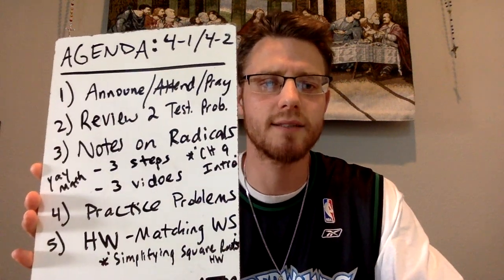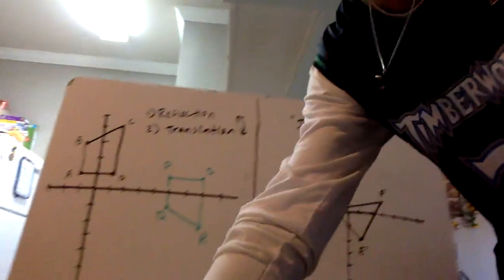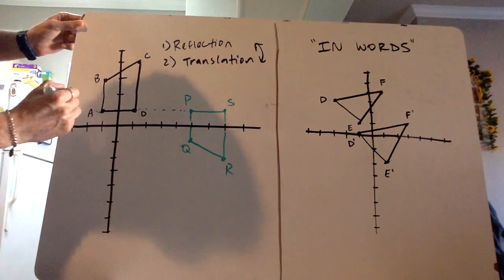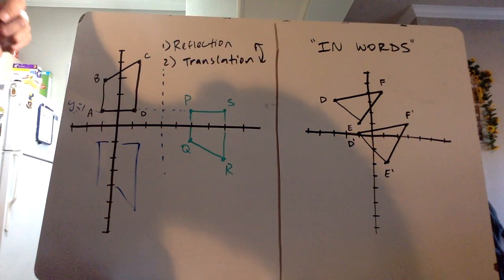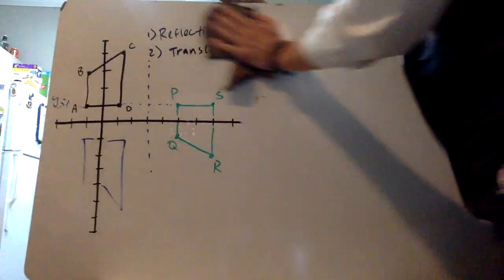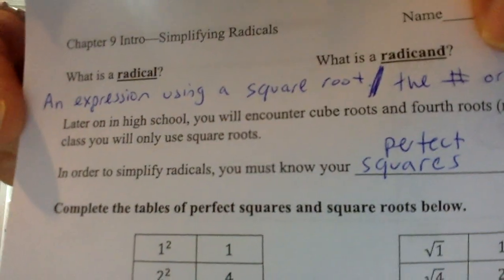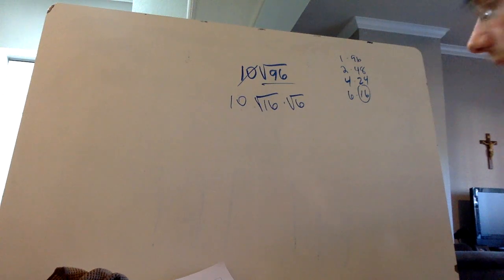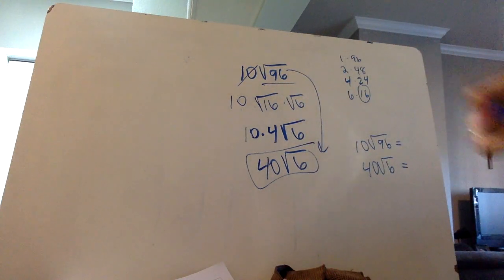Chapter 9 Intro with Mr. G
Beloved Geometry students,
Here's is our Chapter 9 Intro on Simplifying Radicals. Simplifying radicals is actually an Algebra topic, but you must know how to do it (without a calculator) in order to be successful in this chapter. Chapter 9 is called "Right Triangles," and it's probably my FAVORITE chapter in Geometry! If you get confused, DON'T WORRY and DON'T FREAK OUT. I will help you!! Much love as always everybody, and God Bless. Miss you guys!! :)